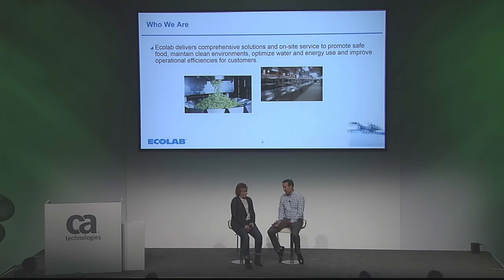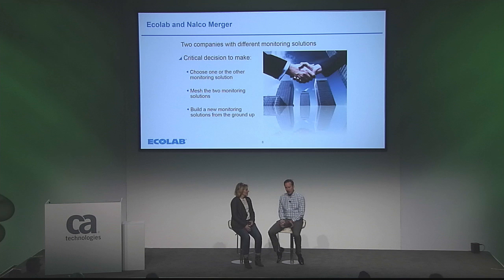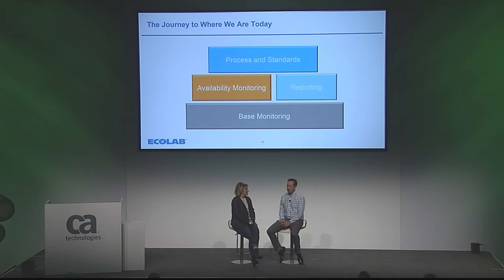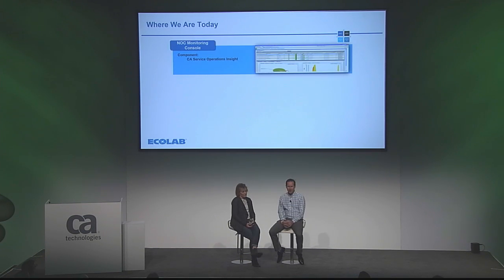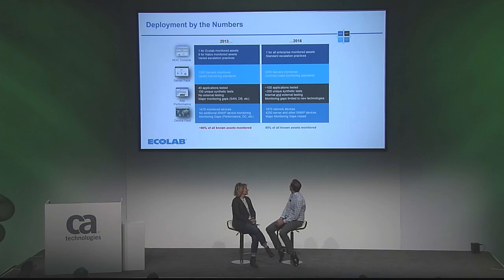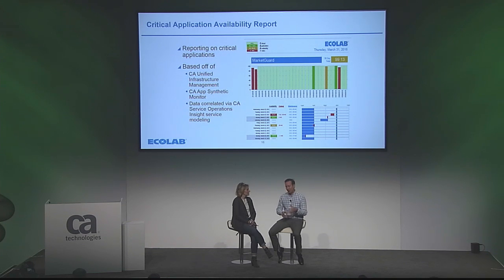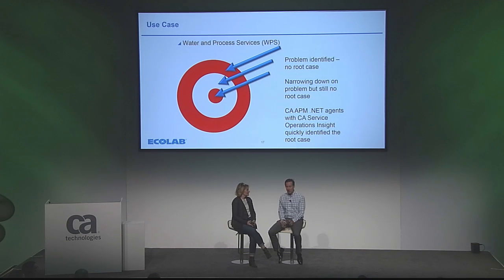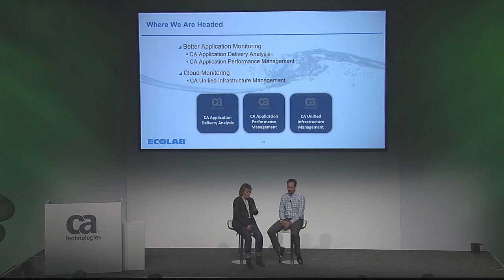Ecolab Transforms Infrastructure and Application Monitoring into Modern DevOps Practice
Ecolab is a global leader in water, hygiene and energy technologies. To keep up with the demands of more than a million customers in 170 countries, Ecolab implemented a DevOps strategy for its infrastructure and application availability monitoring. Come learn of its journey to DevOps with focus on synthetic transactions and how CA Application Performance Management and CA Service Operations Insight along with CA Spectrum®, CA Performance Management, CA Network Flow Analysis and CA Application Delivery Analysis got Ecolab to where it is today and where it is heading.